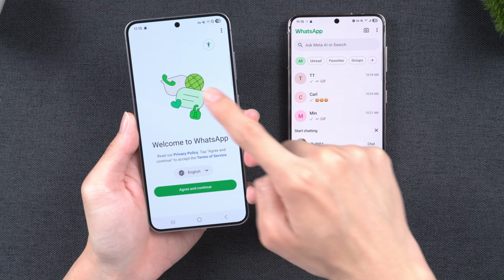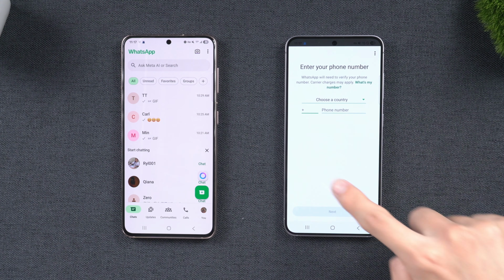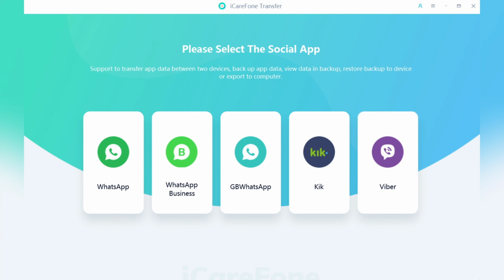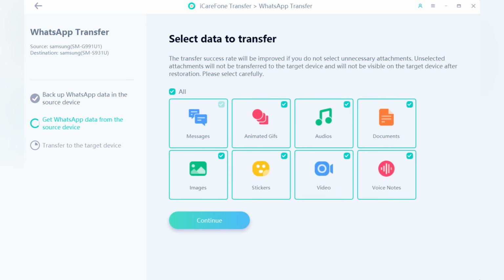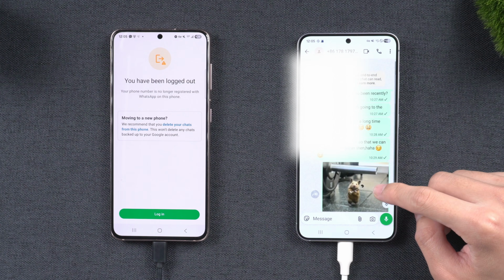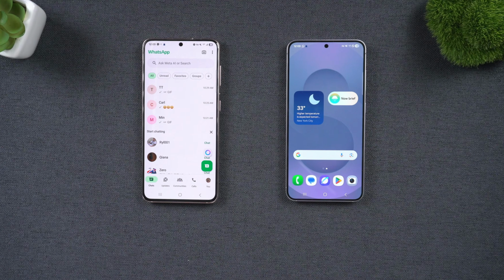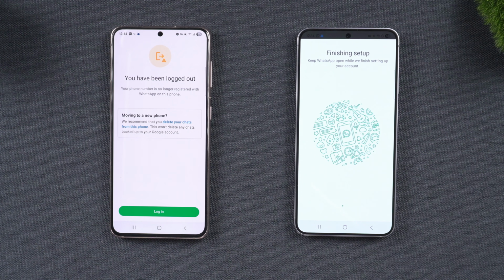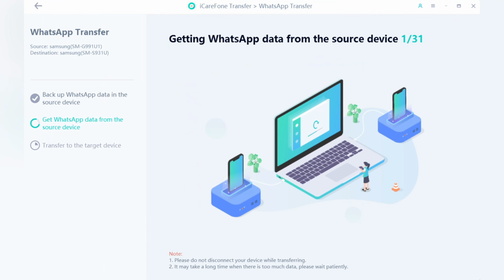How to Transfer WhatsApp from Old Samsung to Samsung S26 (No Data Loss Guide)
This video provides step-by-step guidance for users who have purchased a new Samsung phone and wish to transfer their WhatsApp chat history (including photos and videos) from the old Samsung device to the new one, ensuring that no data is lost. It is highly recommended to use iCareFone Transfer, which resolves the issues of backing up and restoring WhatsApp data from the old phone to the new device, offering a reliable solution to ensure all WhatsApp data is securely and completely transferred.

⏱ *TIMESTAMP*
0:00 intro
0:30 Use iCareFone Transfer to Move WhatsApp
1:59 Using Google Drive

Method 1: Use iCareFone Transfer to Move WhatsApp
Connect both Samsung phones to a computer, open iCareFone Transfer, select the WhatsApp transfer option, and follow the on-screen instructions to back up and transfer data directly between devices without data loss. This method also allows selective file transfer and local backup to a computer.

Method 2: Using Google Drive
On the old Samsung, back up WhatsApp chats to Google Drive via Settings, then Chats, then Chat Backup. On the new Samsung, log in with the same phone number and Google account, then follow the prompt to restore the backup. Note that this method may have limitations such as inability to select specific data and potential restore failures if the backup is not detected.